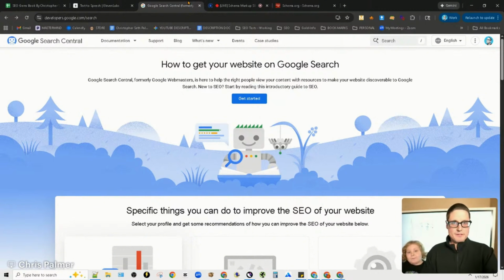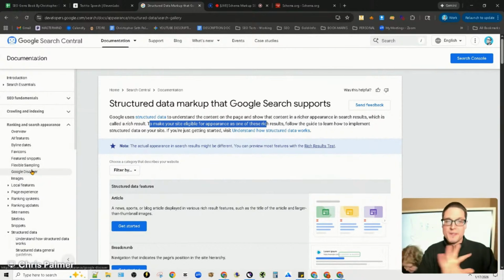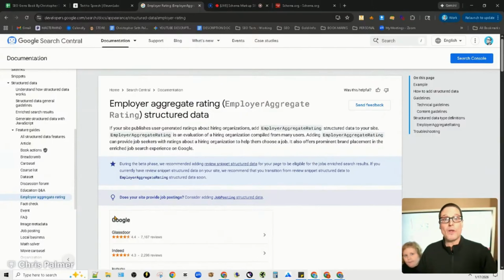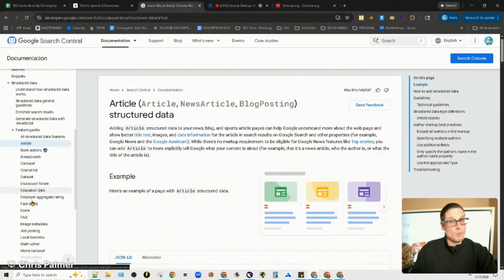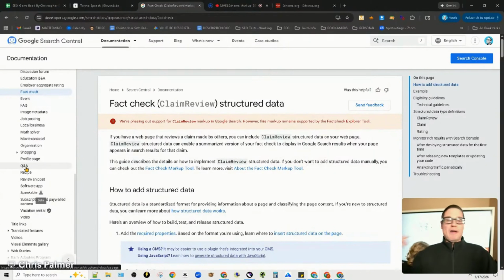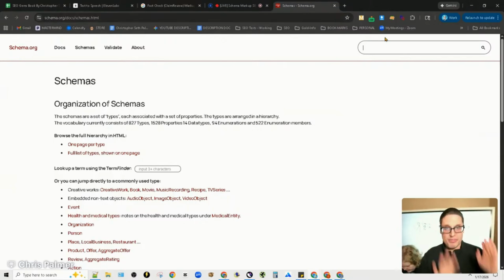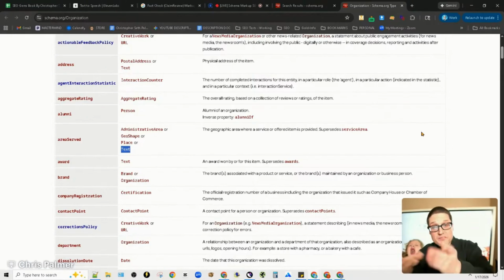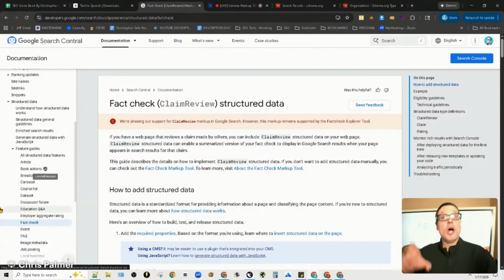How Schema SEO Structured Data Gets Google Enhancements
In this video, schema markup and structured data for your business website. I want to clear up the misconceptions that schema doesn't matter because it isn't a direct ranking factor—it's actually about search engine optimization through enhancements and rich results.

 I’ll show you how to use Google Search Console and Google Search Central as your blueprint to find which schema types provide visibility boosts, and I'll teach you how to properly implement JSON-LD code using schema.org to include essential subclasses. By marking up every unique element on your page, you ensure that Google fully understands your content, making your site eligible for the eye-catching enhancements that your competition might be missing.

* Schema SEO Tips
Enhancements vs. Rankings: Schema markup is primarily about earning rich results (enhancements like star ratings, FAQs, and carousels) which increase visibility and click-through rates, even if they aren't a direct ranking lever.

* Google Search Console Reporting:
You can track your schema performance directly in GSC under the Enhancements tab to see exactly which rich snippets Google is detecting on your site.

* Google Search Central Documentation:
This is the "SEO playbook" where Google lists the 32+ specific types of structured data that are eligible for rich search appearances.

* JSON-LD is the Standard:
JSON-LD format for your code as it is Google’s recommended method for implementing structured data.

* Page-Level Optimization:
Google ranks pages, not just sites; you must evaluate the specific content of each individual page (videos, recipes, events, products) and apply unique schema accordingly.

* The Power of Subclasses:
Don't just settle for basic types; use schema.org to find subclasses to provide secondary layers of data that AI and search bots crave.

* AI & Content Classification
Structured data acts as a "translator" for search engines and AI assistants, helping them place your business accurately within the Knowledge Graph.

0:00 Intro Schema SEO
0:45 Google Search Central SEO Playbook
1:30 Rich Results And Understanding Rich Appearances
2:15 Search Console Tracking Your Enhancement Data
3:00 Why Every URL Needs Different Schema
4:15 Schema Subclasses and Types
5:30 JSON-LD Error-Free Structured Data
6:45  Competition with Rich Snippets
7:30 Structured Data Success

I hope this breakdown helps you unlock those powerful rich results and stand out in the search engines! Have a great day, and remember that providing Google with structured data like clues is the fastest way to get your website or websites noticed in 2026. If you have questions about which subclasses to use for your specific niche, drop them in the comments or reach out at chrispalmer.org.
Would you like me to generate a custom Organization or Local Business JSON-LD script for your homepage right now?

Christopher Seth Palmer SEO
30 Broad St Tamaqua PA 18252